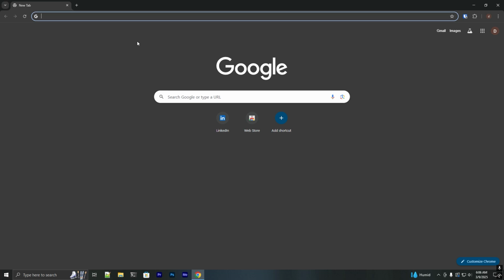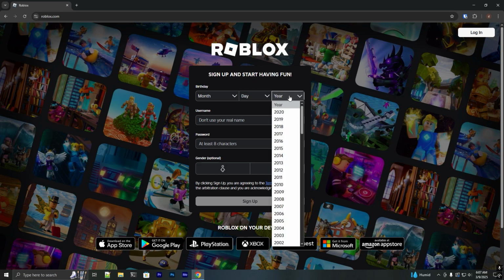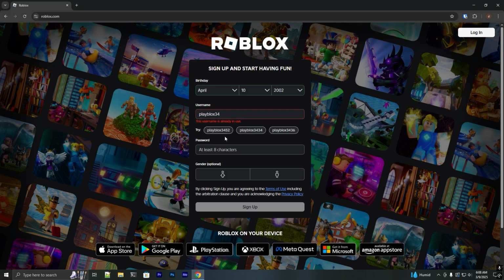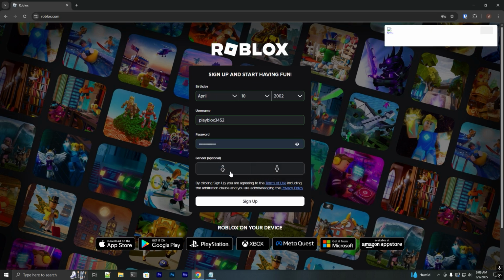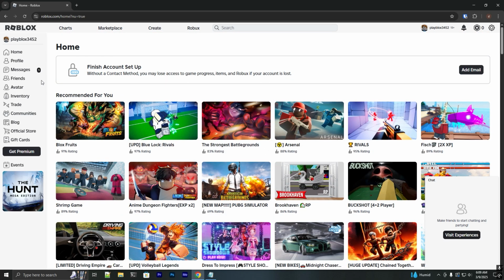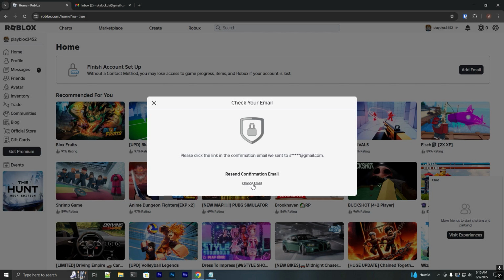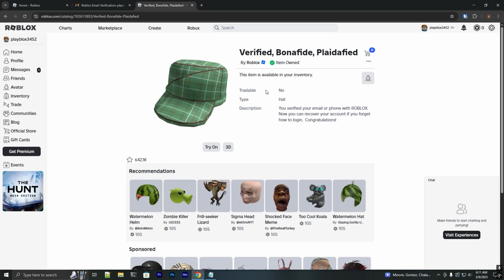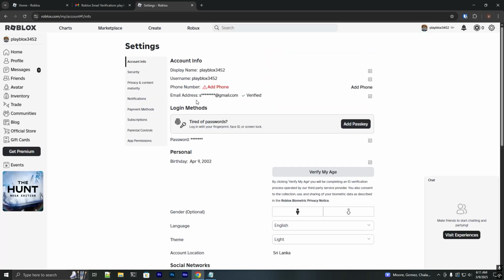How to Create a Roblox Account– Get Started & Unlock FREE Rewards! Easy Step-by-Step Guide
Want to join millions of players on Roblox and start exploring awesome games? 🎮 In this step-by-step guide, I’ll show you how to create a Roblox account the right way, so you can start playing, customizing your avatar, and even earning free rewards!